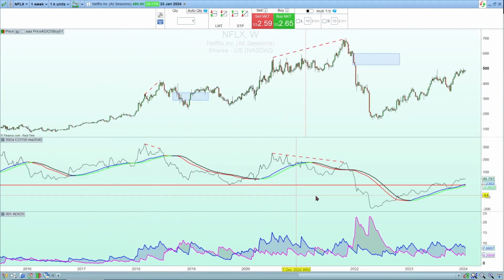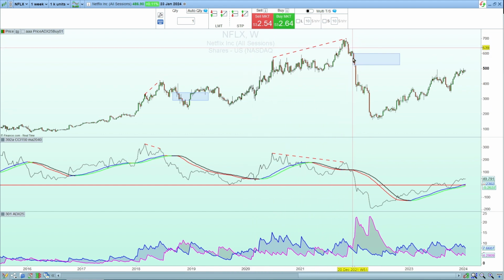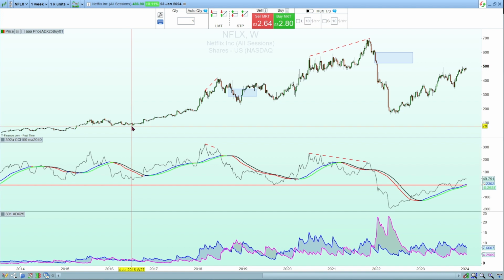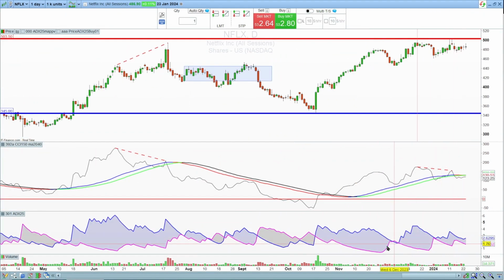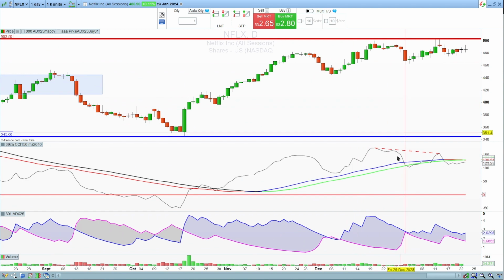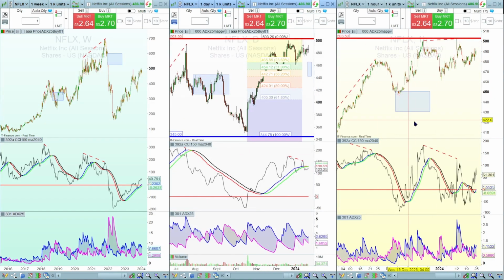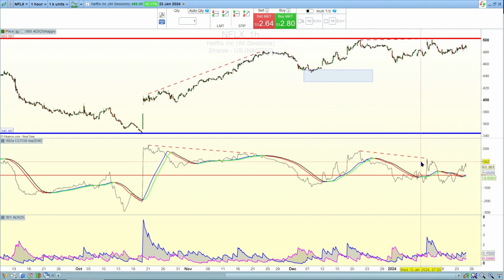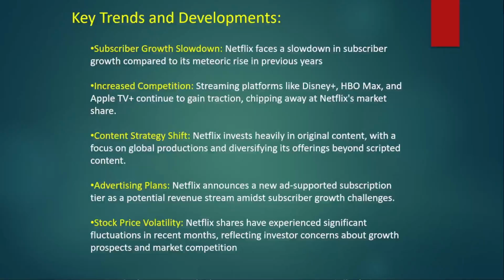Netflix Technical Analysis Jan 24 2024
Netflix technical analysis & Economic outlook Jan 24 2024.
in this strategy edition we will be talking about trading using the Moving averages, and applying a % Gain and Average Down approach.

Don't forget...

Things
to consider:

Remember...